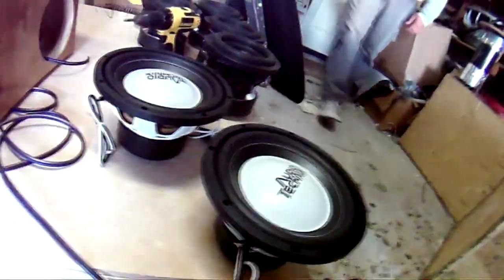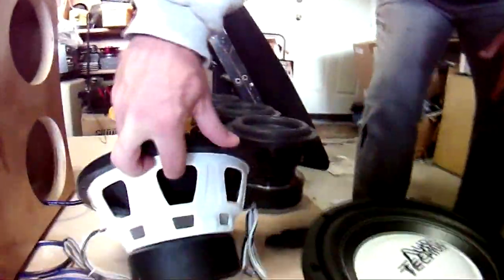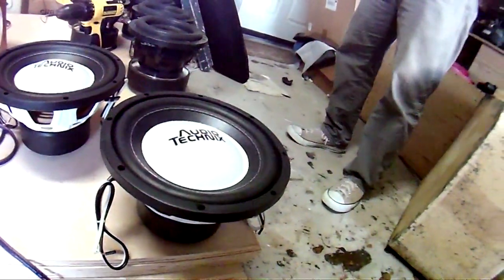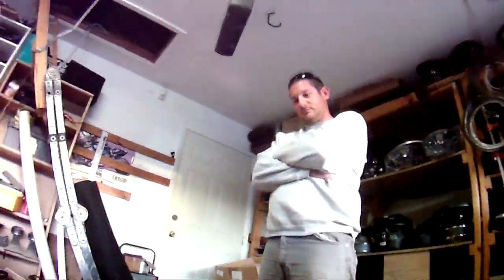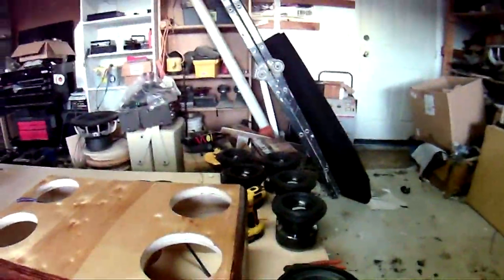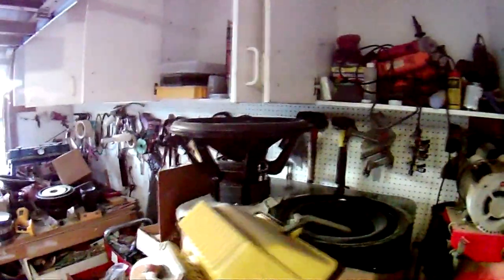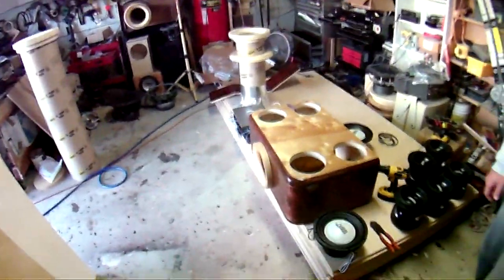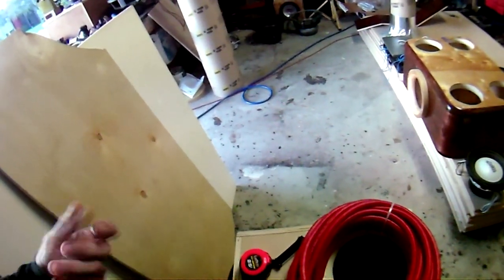Magic Box Audio HQ Grand Tour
You might say to yourself. Dizzzzle this is just some dudes garage. If you're anywhere near Southwest Florida and you're into car audio... you have had to have heard of "Speaker Dave"... or FLstrongman boxes. Met this gent a few years back when I first started making videos and just joined FLSPL. Have shot some great videos of a lot of his builds etc. Not only a great box builder but a very well respected member of the community. Editing up a time lapse of him making my current box right now.